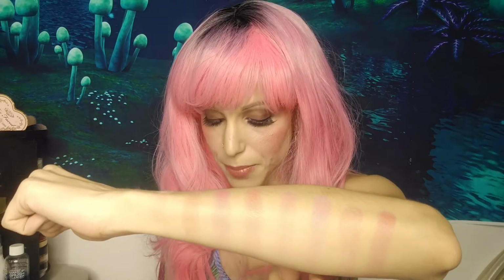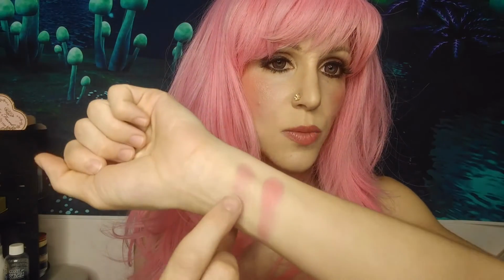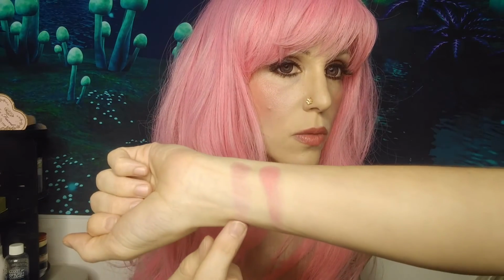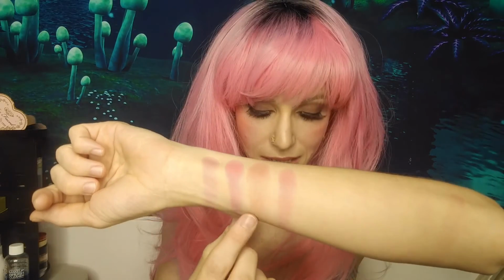Tarte Big Blush Book 3: Review/Looks (Holiday 2017)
Review @ 3:35
Swatches @4:44
Comparison to US-made blush @7:10
Looks using palette @11:33

Palette purchased with my own money, all opinions are my own.